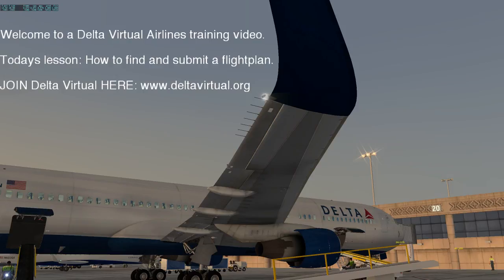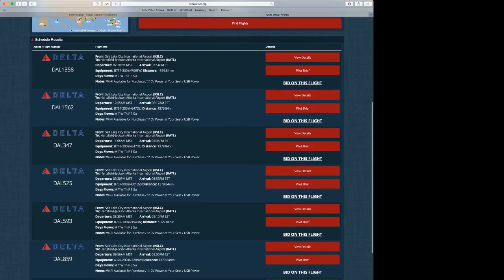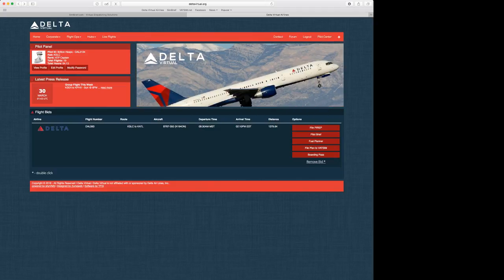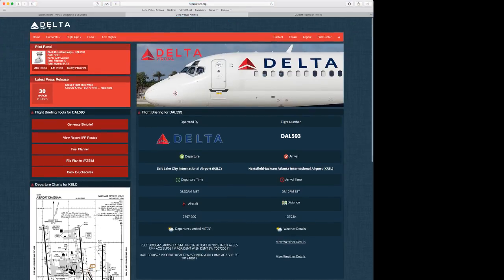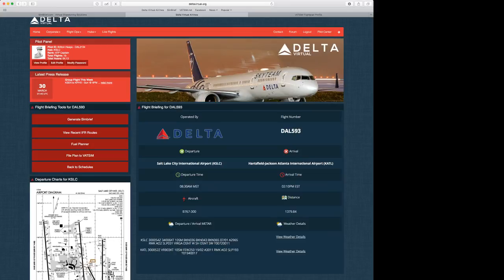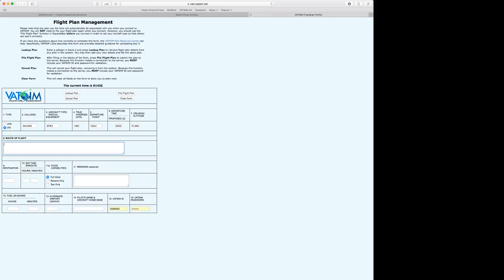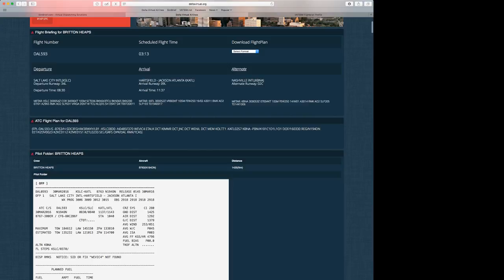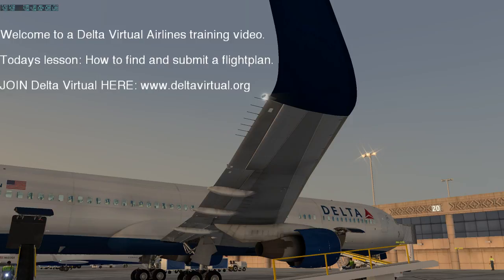Delta Virtual Training: How to Book and File a flight plan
In this video, you will find out how to book and file a flightplan to the VATSIM network using the Delta Virtual Airlines website.